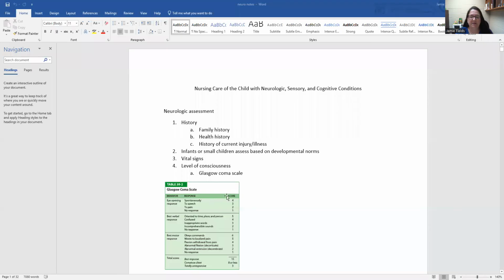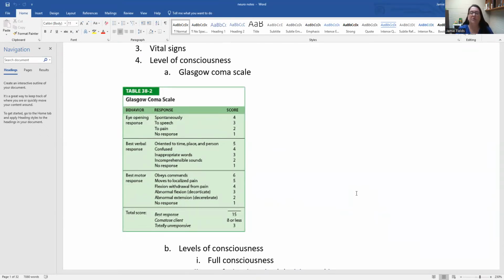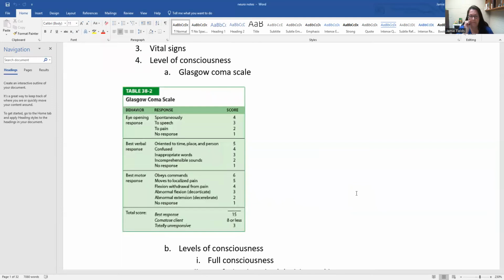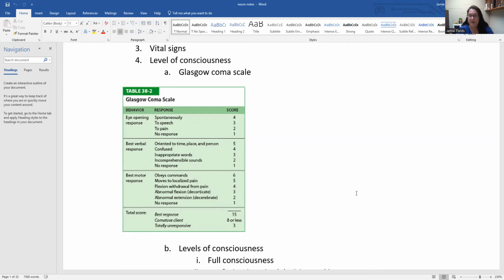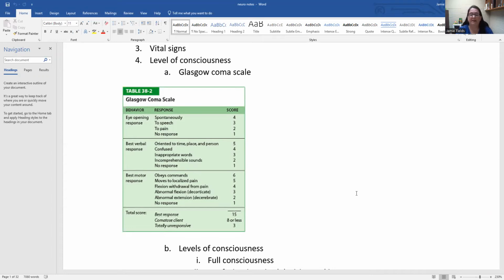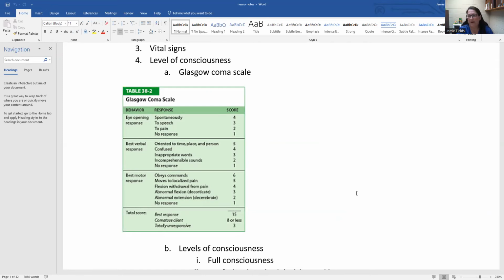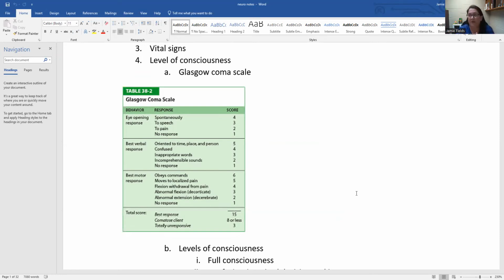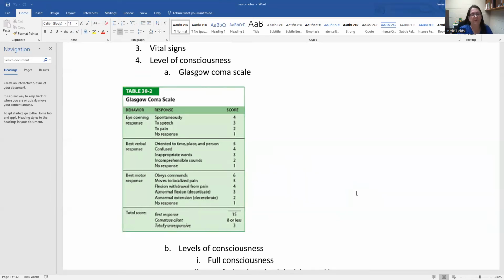1218 neuro 1 assessment LOC, eyes